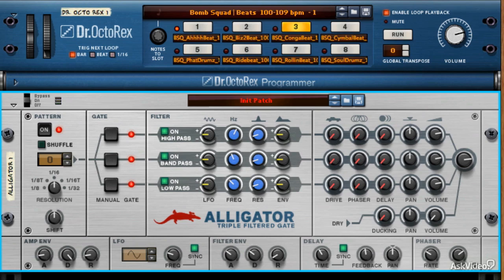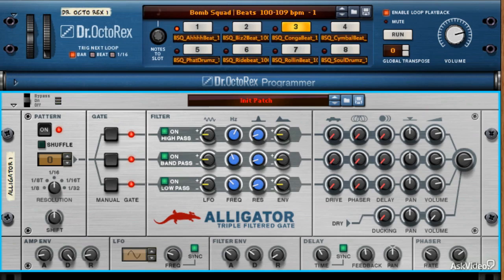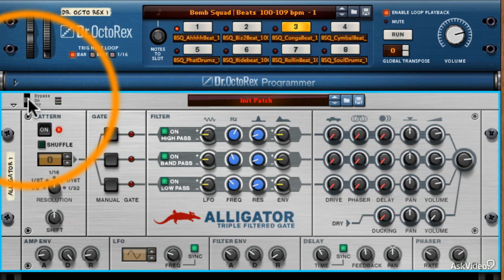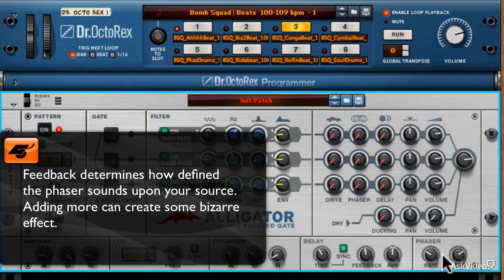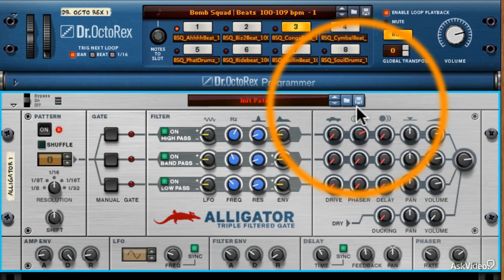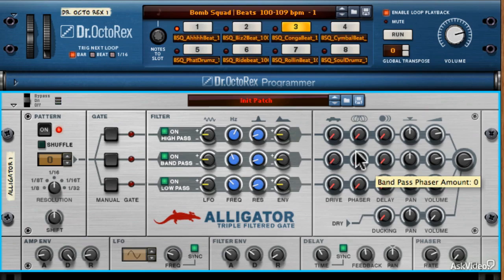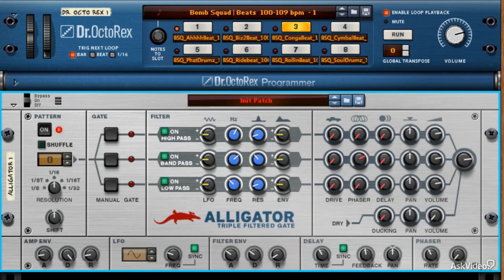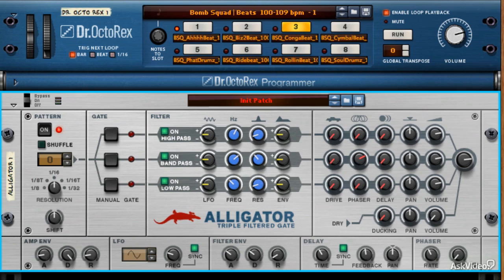Reason 7 205: Alligator - 8. Phaser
Reason 7 205: Alligator by G.W. Childs IV
Video 8 of 20 for Reason 7 205: Alligator

What do you get when you put gates, filters, patterns and FX into a single device? You get a plugin with major teeth thatll bite right through your mixes! Thats because Alligator is about making any track into a beat track. Got a pad? Make it percussive! Its about chopping. Its about sonic slicing and dicing!

In this tutorial, our own in-house Alligator wrestler G.W. Childs takes you through every aspect of this reptilian rack device from its 3-way split head to its processor-packed tail. Along the way youll see how all of Alligators sections work together to turn any audio input into the most innovative, chopped-up, filtered, beat-driven, panned and processed track anywhere this side of the sonic swamp!

So join G.W. and see how you whip up some dangerous beats with Reasons cool new reptilian rack effect, Alligator. Just watch out for all those teeth!